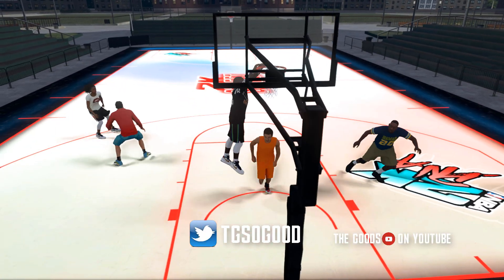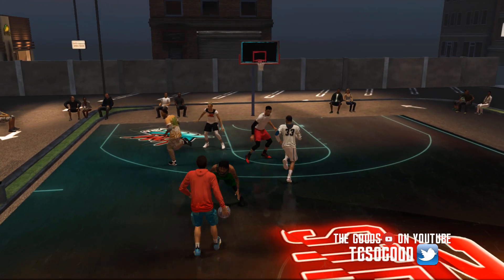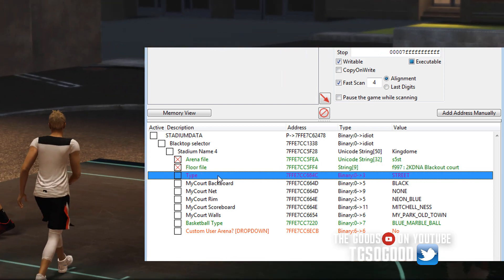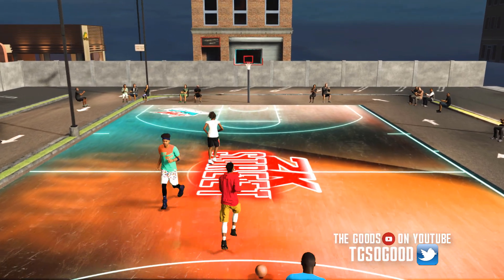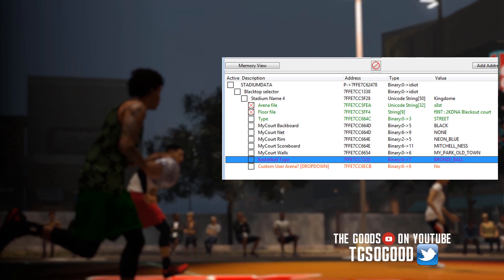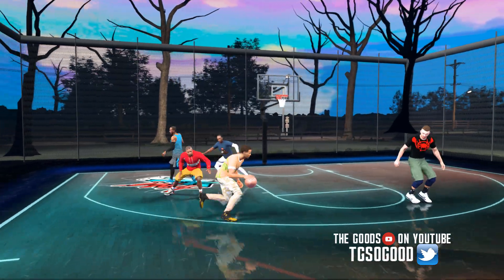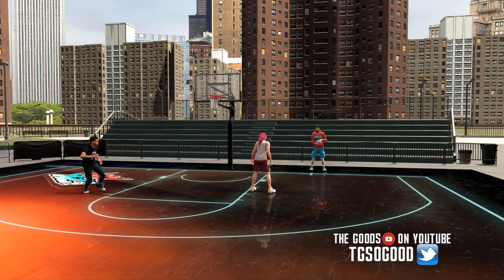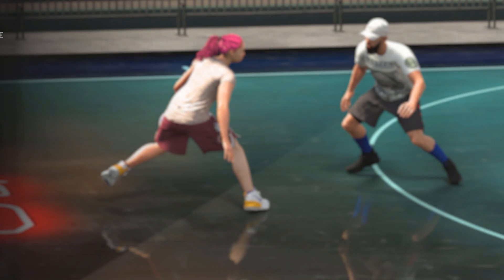New Parks for blacktop NBA 2K21 Type Vibes NBA 2K20 PC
Links from video below. More courts to come later today

Mini Park v1.1 night time type vibe (removed overly bright court light reflection )

Mini Park v2 sunshine after rain type vibe (lighting and sky alternate)

NLSC: TGsoGood
OperationSports: TGsoGood